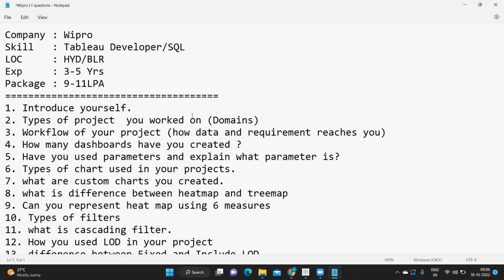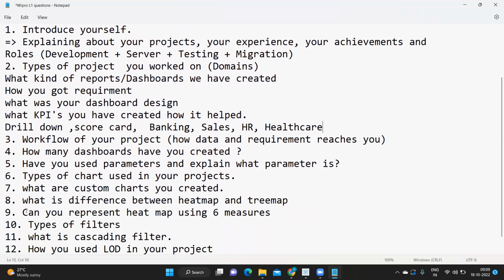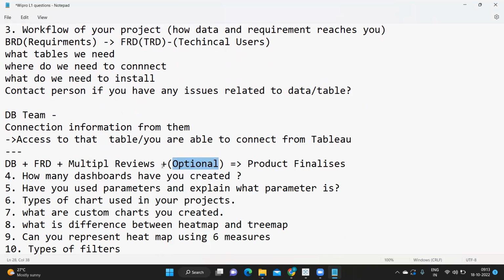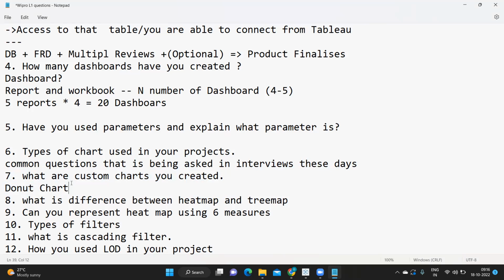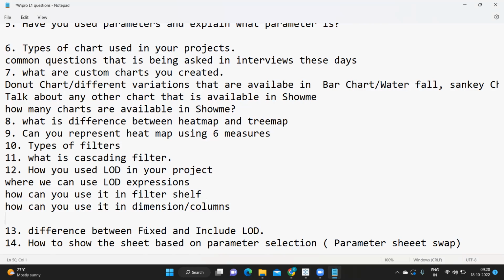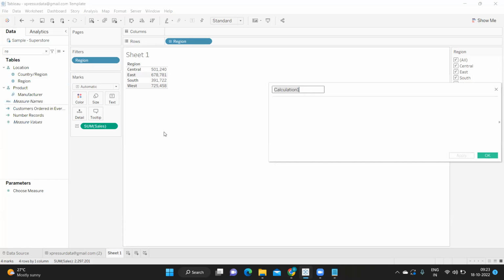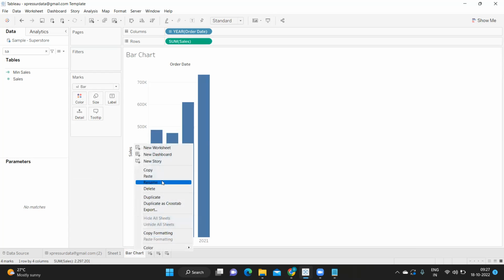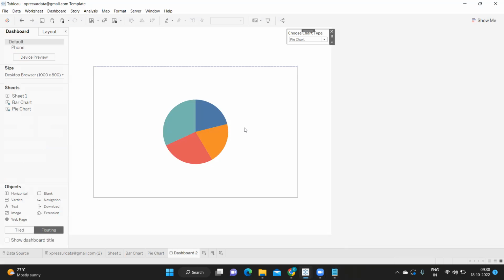Data Science | Data Analyst| Interview Experience with Ans |Wipro-L1|Tableau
Hello Everyone,
In this video we are going to talk about tableauinterviewquestions interviewquestions asked in wipro.